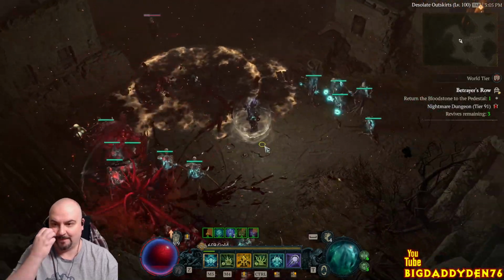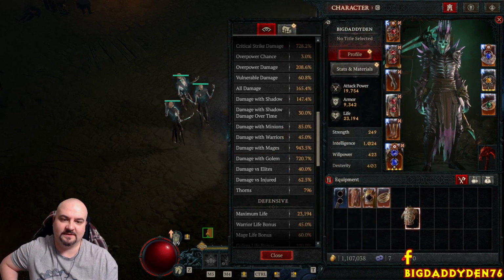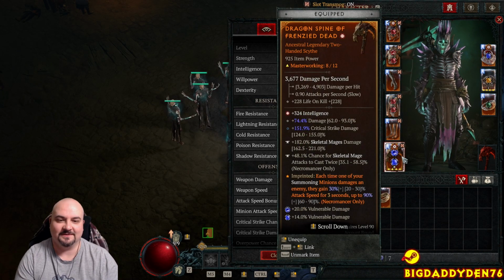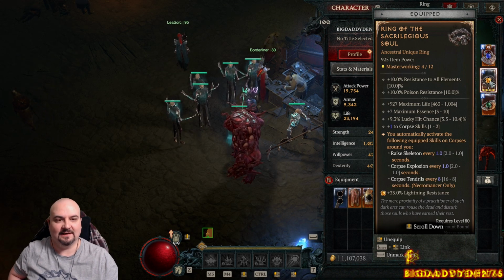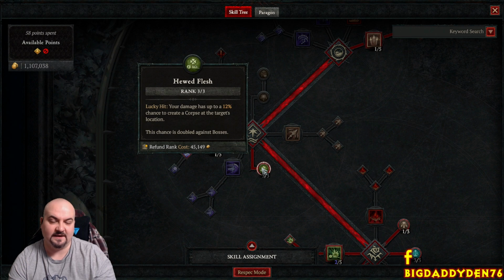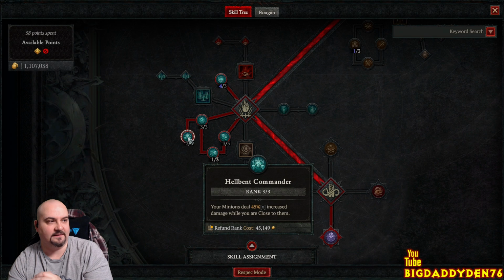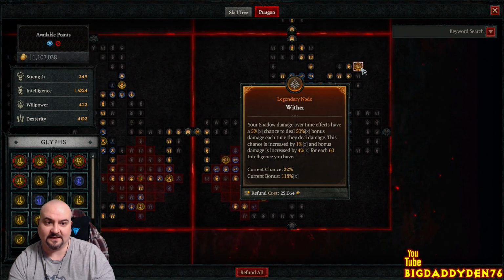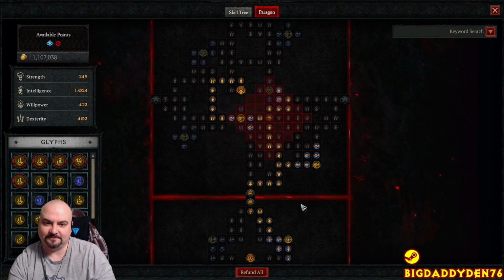S4 V2 EZ Shadow Lich Summoner Necromancer Build Diablo 4